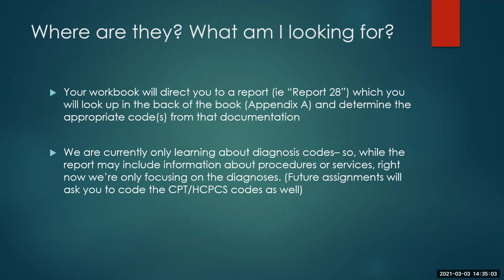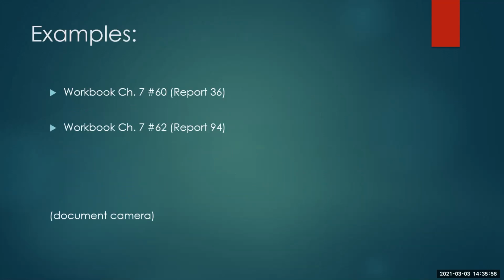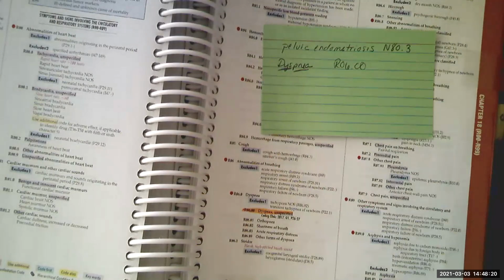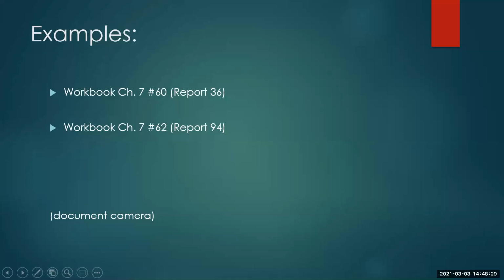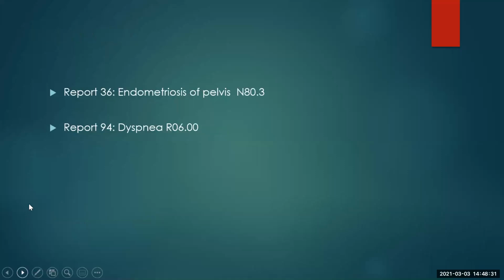Reports Walkthrough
Buck's 2021